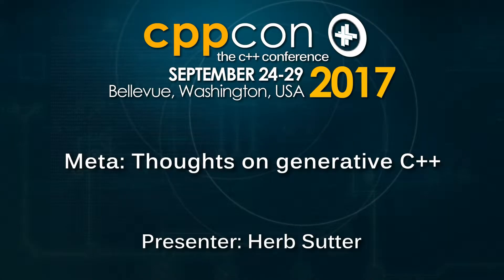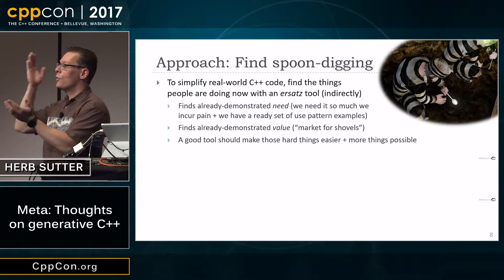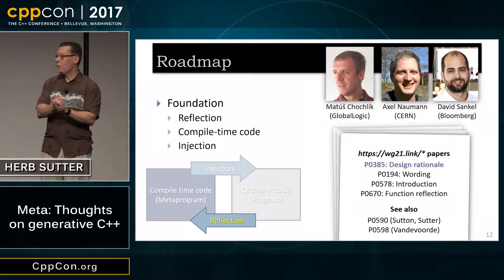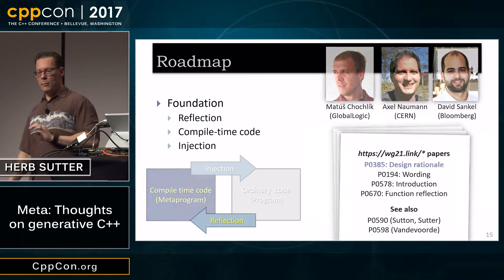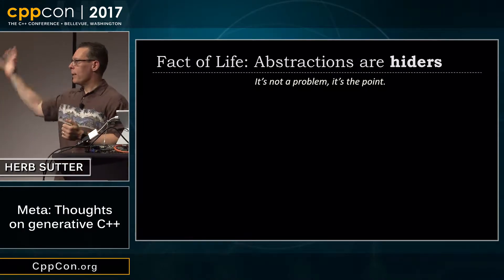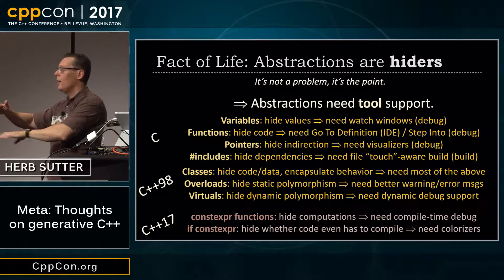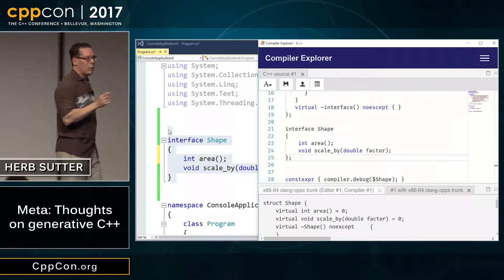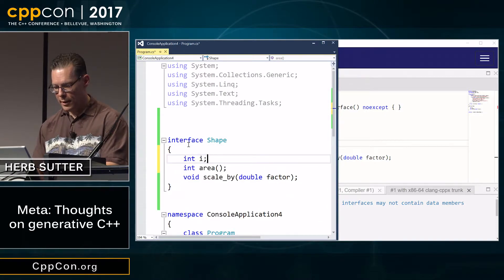CppCon 2017 Meta Thoughts on generative C++